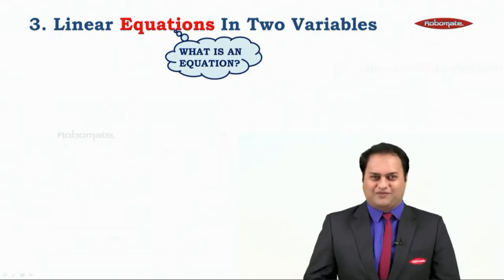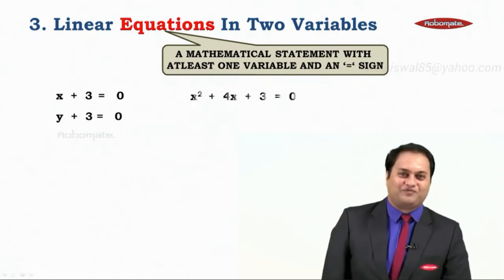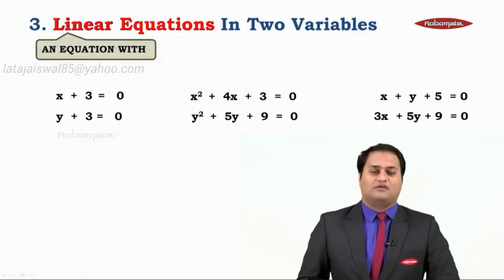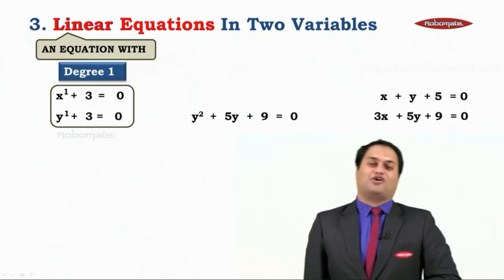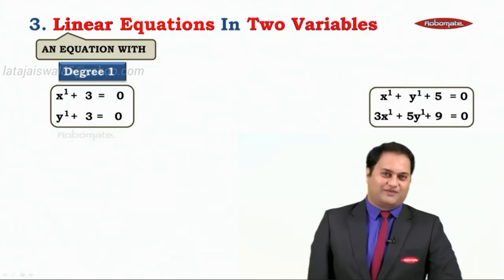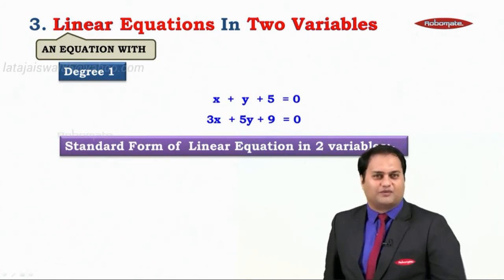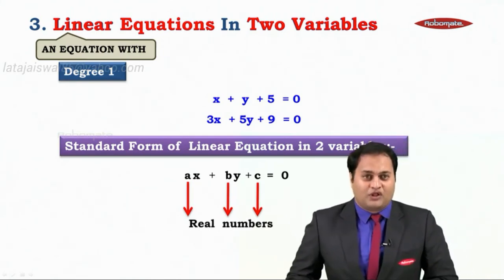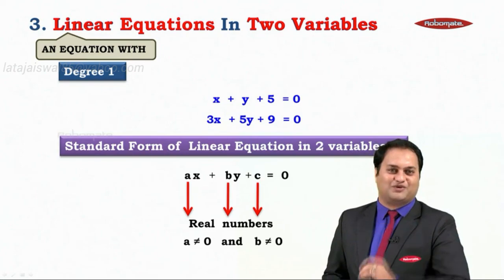Part 1, linear class 10 cbse check playlist